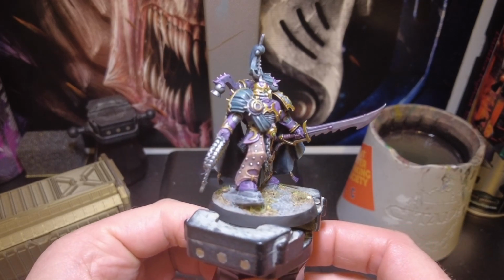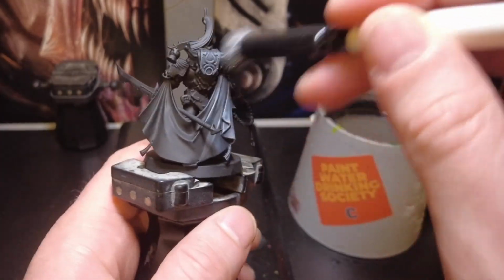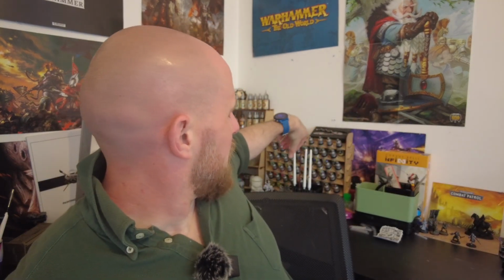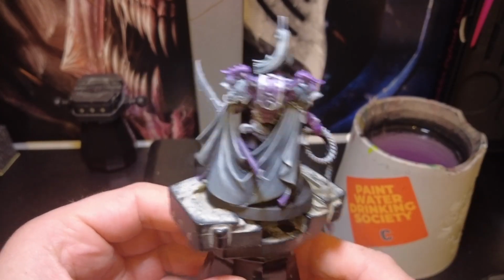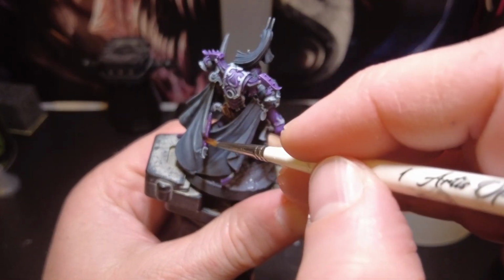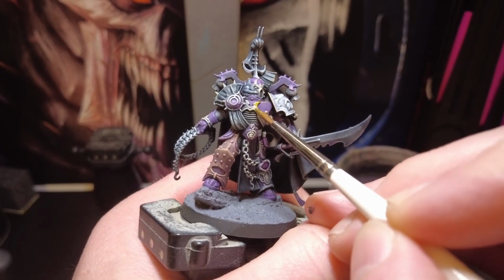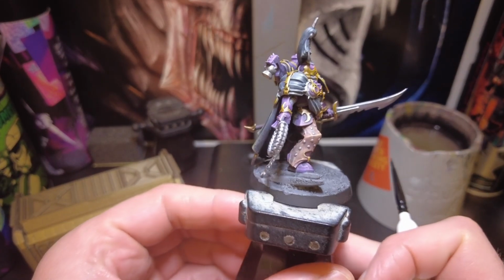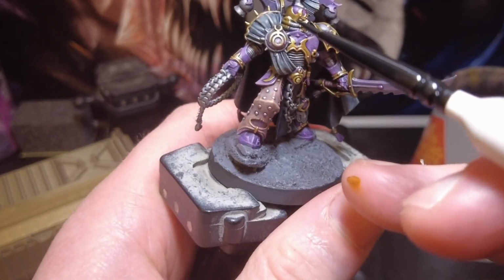HOW TO SLAPCHOP EMPEROR’S CHILDREN | LORD EXULTANT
What’s going on you bunch of Heretics! Today, the Emperors Children undergo the Slapchop treatment. The model of choice, the stunning Emperors Children Lord Exultant.

As always, there will be plenty of colour theory in this tutorial, and while slapchop and speed painting is designed to be really quick, this method will give you a highly detailed finished, in quick succession, simply using colour theory with contrast paints.

Everything you need in the video will be detailed below.

I hope you enjoy todays episode: HOW TO SLAPCHOP EMPEROR’S CHILDREN | LORD EXULTANT

The brushes in this video have been from the Techlon Tiger Drybrush Collection.
The layer brush used in this video has been from the Artis Opus Series S Range.

Here is everything you will need in todays video:
Base:
Colour Forger Matt Black

The Army Painter Speed Paint | Citadel Contrast Paint:
Moody Mauve – Sigvauld Burgandy
Purple Swarm – Shyish Purple
Burnt Moss – Ratling Grime
Occulist Cloak – Black Templar
Grim Black – Black Legion
Nuclear Sunrise – Magmadroth Flame
Slaughter Red – Blood Angels Red
Peachy Flesh – Darkoath Flesh
Fire Drake – Guilliman Flesh
Forest Sprite – Mantis Warriors Green
Terradon Turquoise

The Army Painter Speed Paint Metallics | Citadel Paints:
Polished Silver - Runefang Steel
Glittering Loot – Liberator Gold

The Army Painter War Paint | Citadel Paints:
Ash Grey – Administratum Grey
Matt White – Corax White
Burnt Tuft – Zandri Dust
Shinning Silver – Stormhost Silver

Washes:
Nuln Oil
Agrax Earthshade